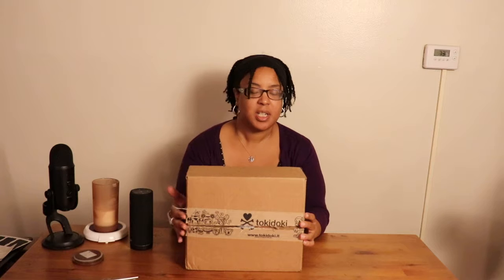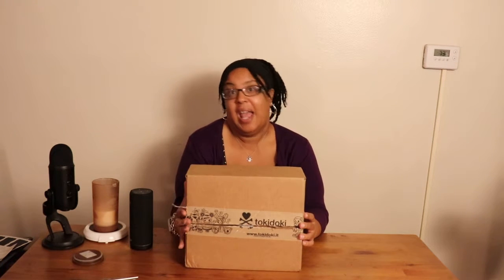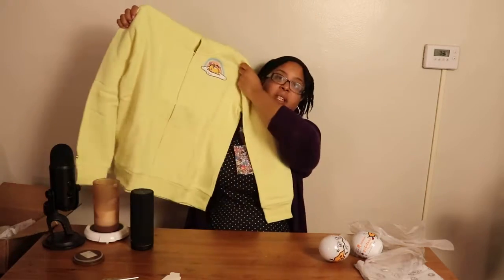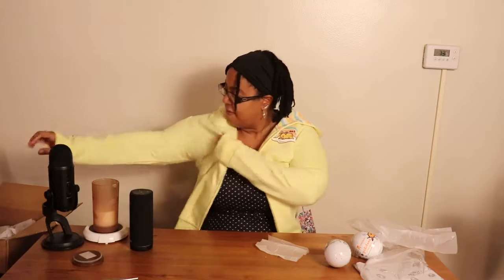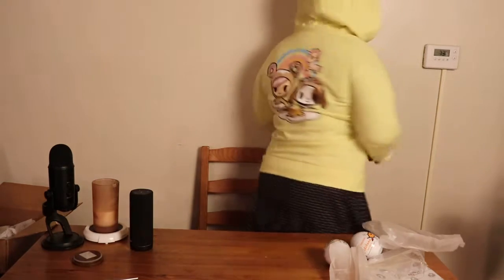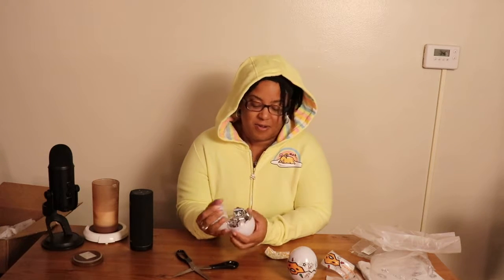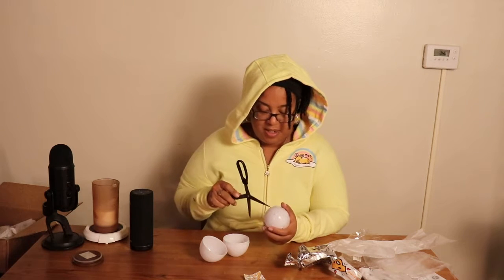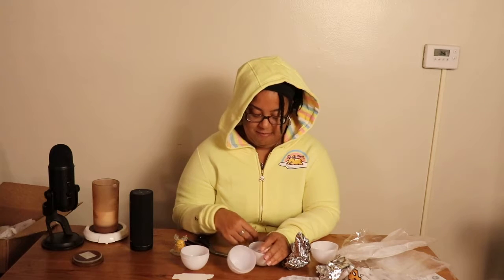Unboxing: Tokidoki Gudetama Blind Boxes Review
Tokidoki has finally done it and made Gudetama blind boxes and I am super excited! I bought two to start and share with you as I open them. Plus I checked out a Gudetama hoodie and must now buy matching sneakers